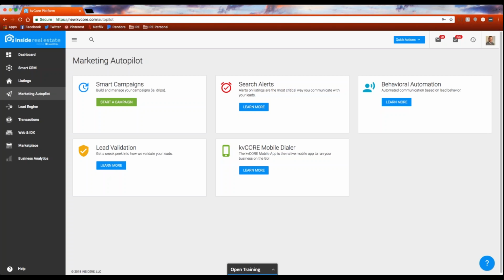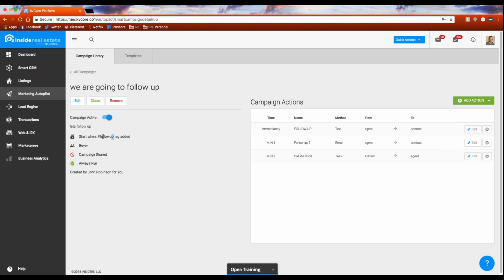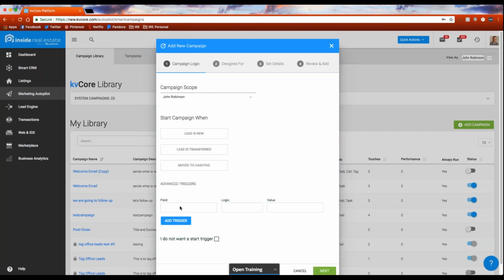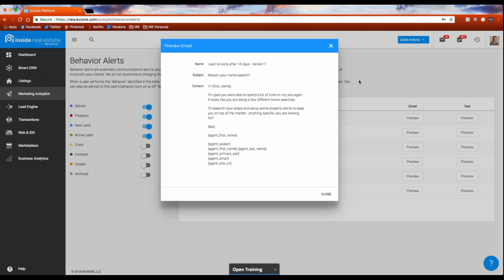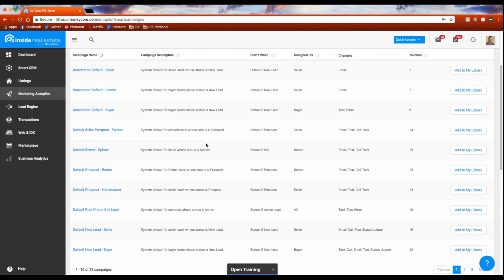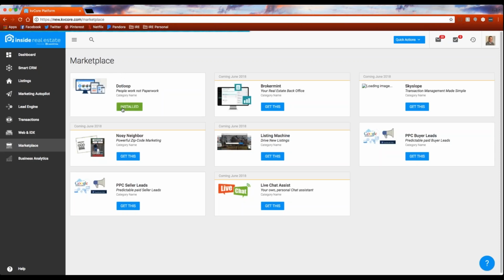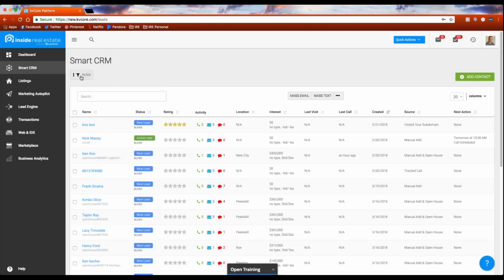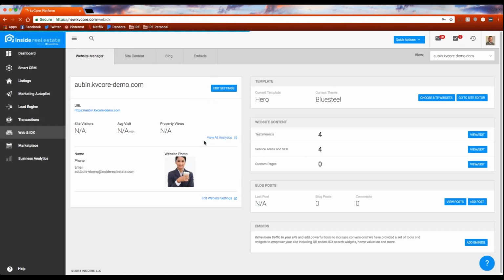How To Make More Money In Less Time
Marketing Automation is a vital component to the lead generation strategy of most top producing real estate agents.

When utilized to its maximum potential, marketing automation allows you to deliver real-time, personalized marketing messages to prospective clients with very little effort after the initial set up. (Can you say, “Set it and Forget it”?)